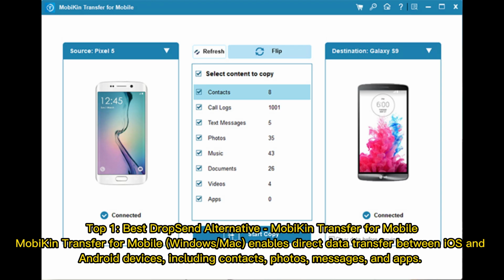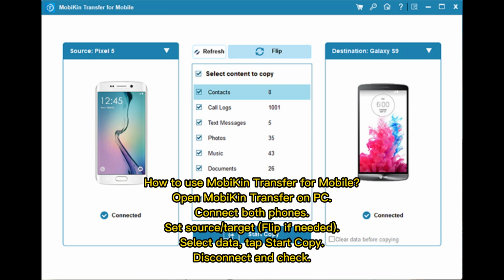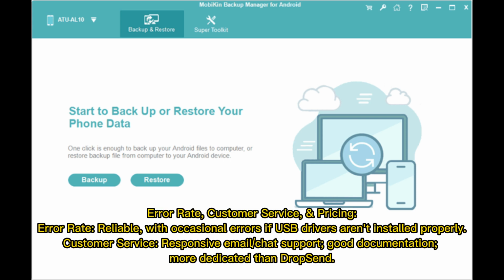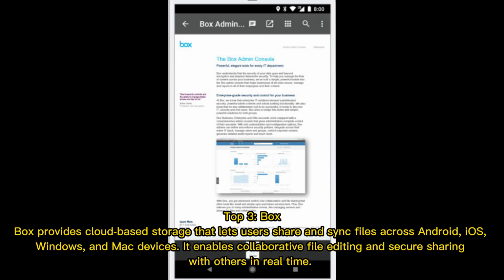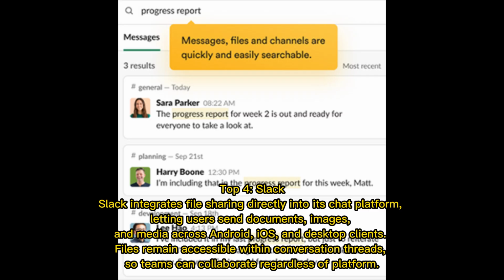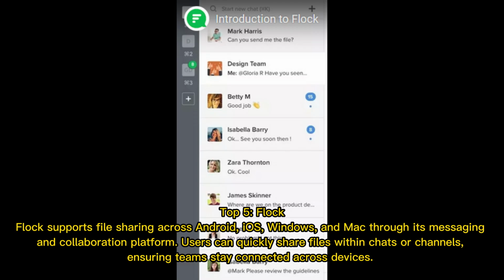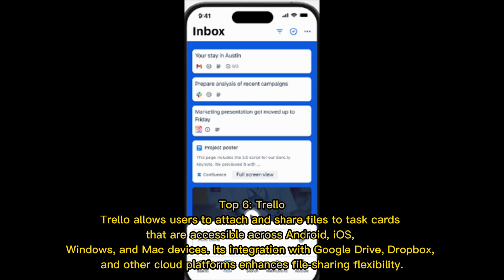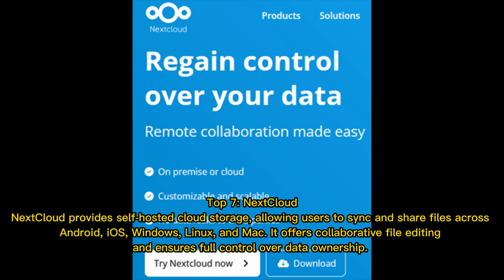7 Best DropSend Alternatives You Cannot Overlook [Review 2025]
What is the best DropSend alternative for cross-platform file transfer? Check out this review to learn the top 7 best replacements for DropSend, and you'll find this video rewarding.

00:00 Start
00:17 Top 1: Best DropSend Alternative - MobiKin Transfer for Mobile
00:48 Top 2: MobiKin Android Backup & Restore
01:23 Top 3: Box
01:40 Top 4: Slack
02:01 Top 5: Flock
02:19 Top 6: Trello
02:38 Top 7: NextCloud